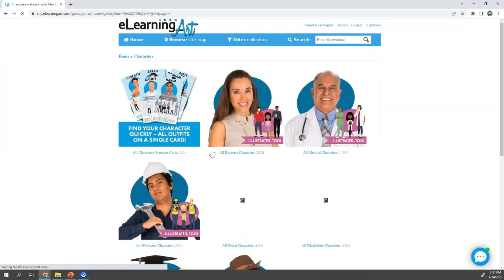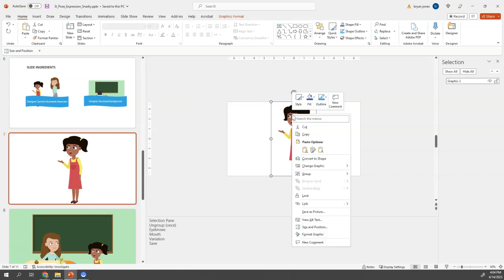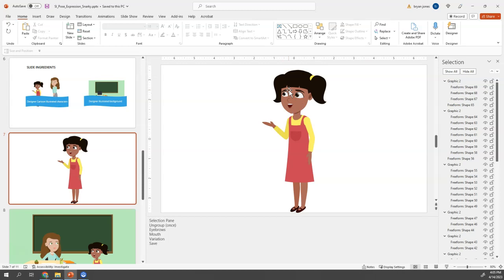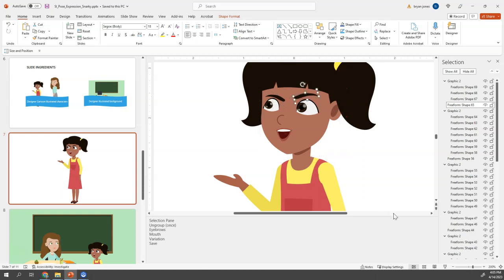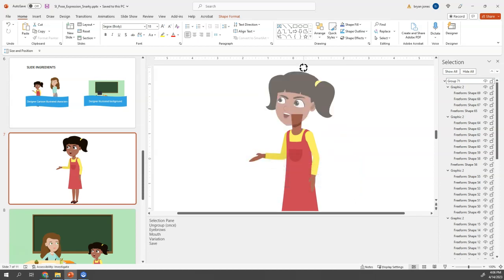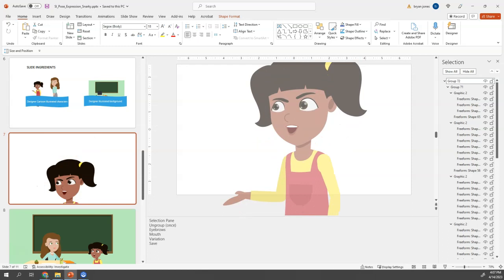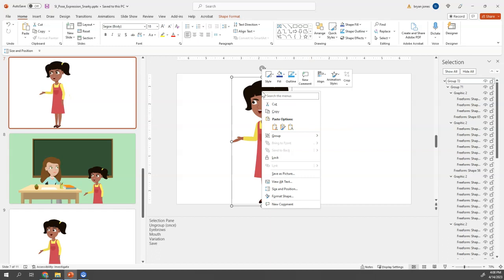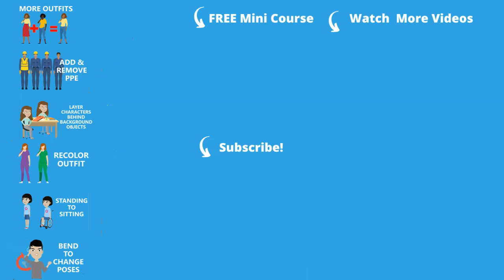Create Nuanced Expressions with Illustrated Characters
Ever get stuck with a character expression that's close, but just not quite right for your eLearning projects?

Here's a quick was to edit the image to get the nuanced expressions. No design skills required.

0:00 Intro
0:23 Download the file
0:42 Insert the file into PowerPoint
0:59 Ungroup to make editable
1:30 Edit the image
4:15 Save the image
5:00 More expression edits